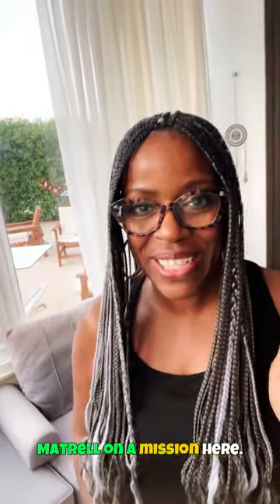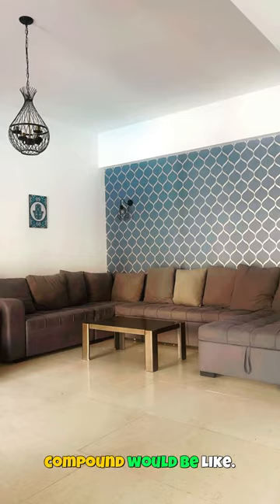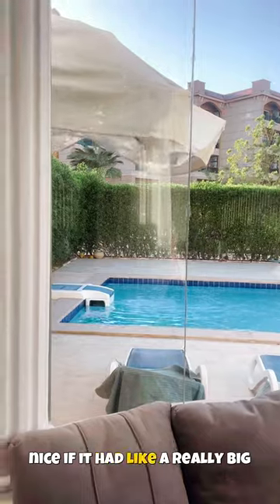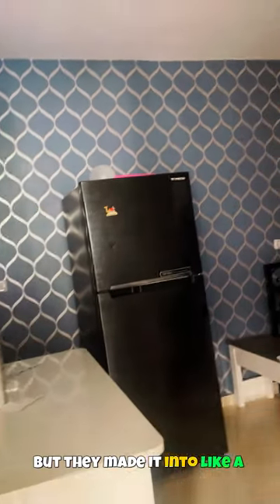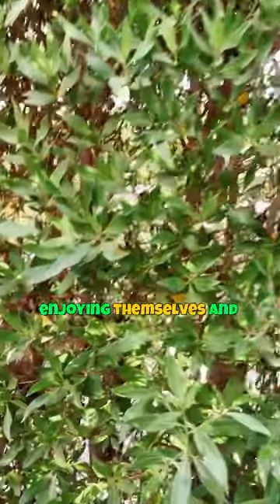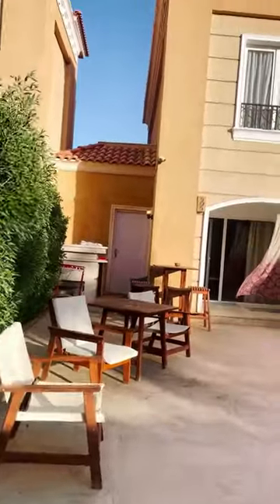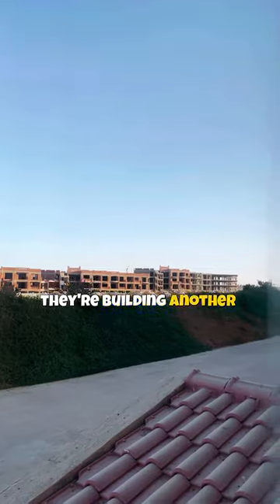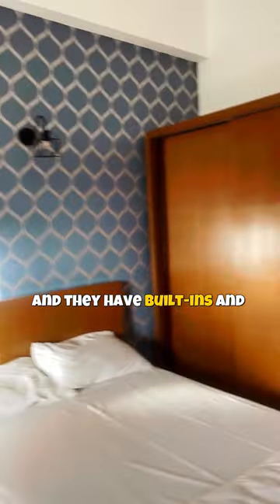What You Get for 85,000 LE per month at a Red Sea Resort Villa in Hurghada, Egypt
In this video I share a full tour of a 4 bedroom 4 bath villa I rented for a month when I returned to Egypt.  I wanted to experience resort living and life in a villa so I can decide if that is the path I want to take during my retirement.  Tell me what you think of the villa in the comments.  Thank you.

CHAPTERS:
00:00 Intro
00:40 Why I Rented the Villa
01:12 First Floor
03:10 Pool Area
04:08 Second Floor
06:21 Third Floor
08:23 The Neighborhood
09:45 How I am Feeling
10:21 Closing Statement

for full details on my journey in Egypt and for Food & Garden Videos not available on You Tube.